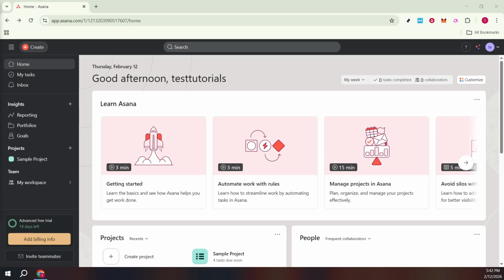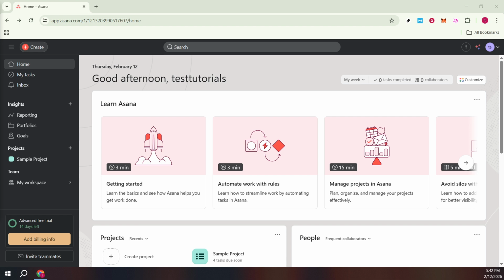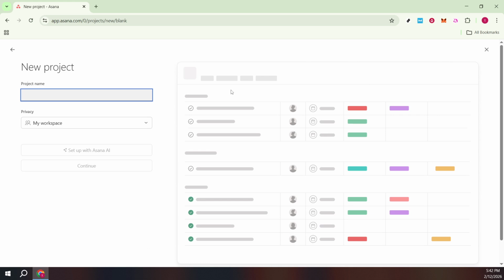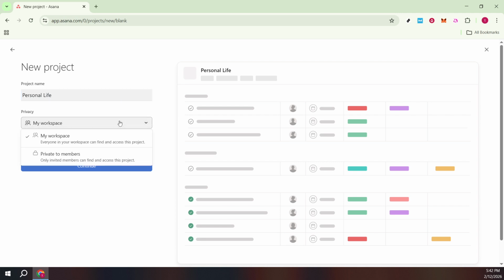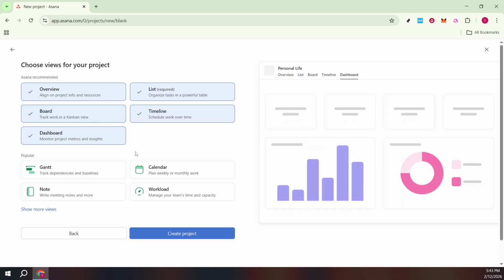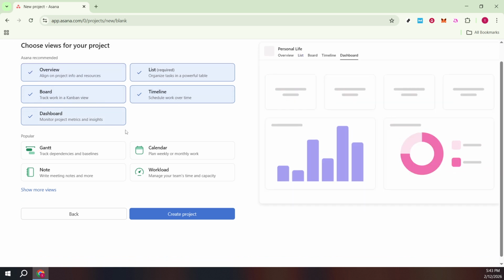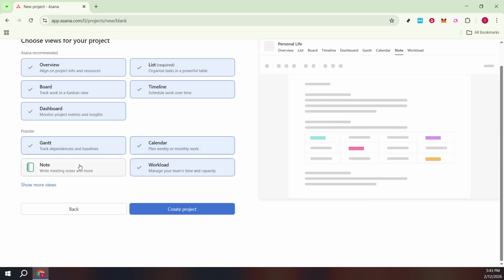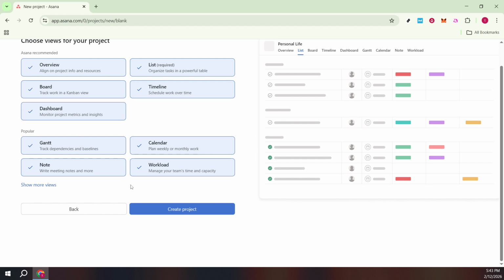How To Organize Your Life In Asana [2026 Guide]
How To Organize Your Life In Asana